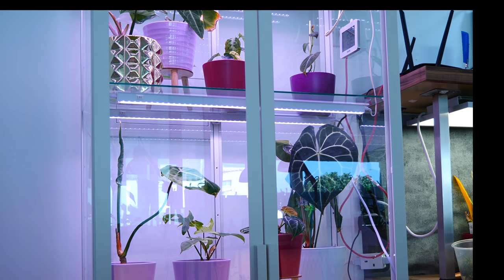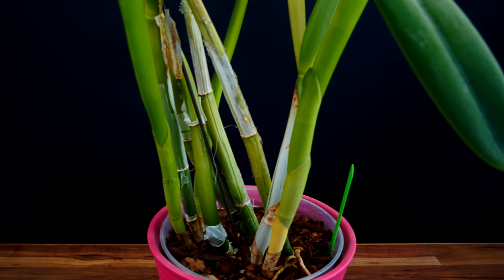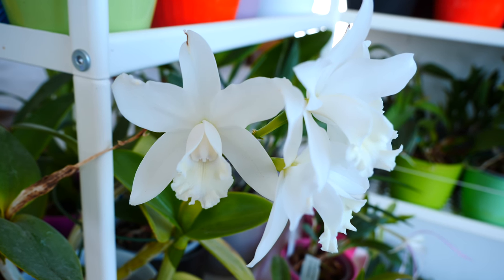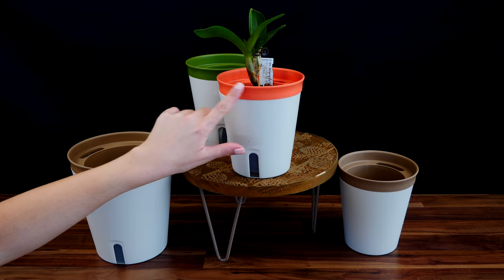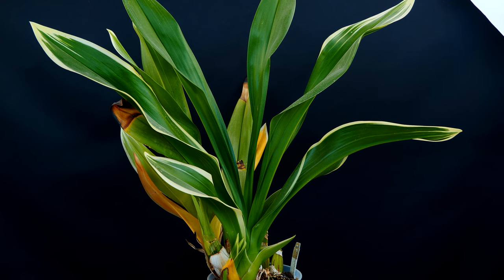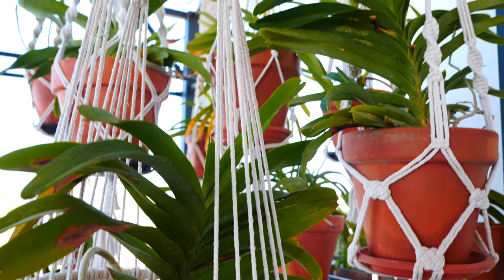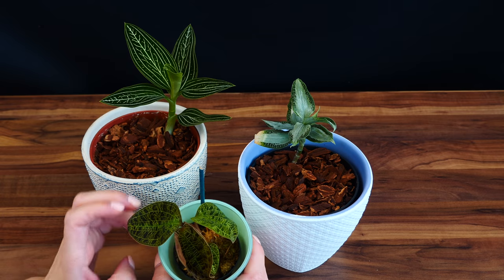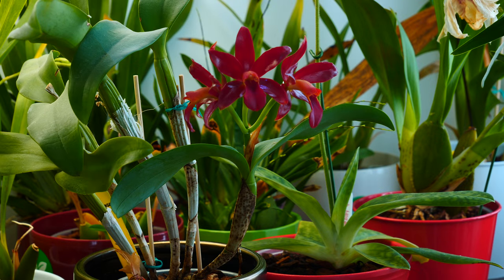Orchid Updates - Plant Room renovation, new pots, tallest Cattleya ever & more!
Today we take a look at some new things in the plant room and also some orchids of course!

1. The tallest Cattleya ever is doing great, hoping for blooms soon! here is how she used to look like

3. My Grammatophyllum scriptum is ready got a new pot, as the current one is just too tiny!

4. My Vandas are doing ok, but it's hard to film them outside! I will film them more when they come inside the plant room!

5. My Jewel orchids are also growing good, thinking of an arrangement with them :P

🌸 Want to send me something? Here's my address!
Orchid Nature
🌸 Other things I use:
Fertilizer and supplements:
Shelf units:
Lerberg, Mulig, Omar from IKEA